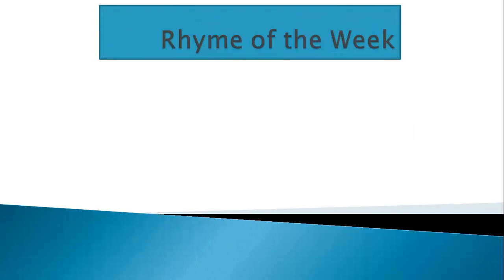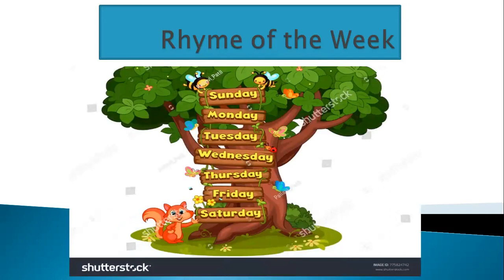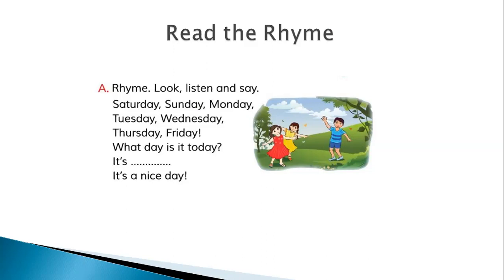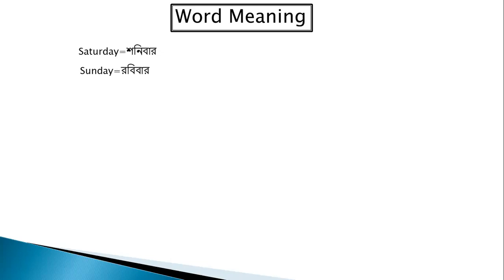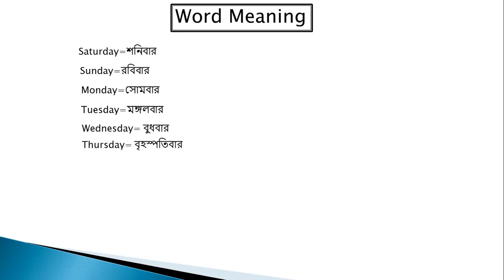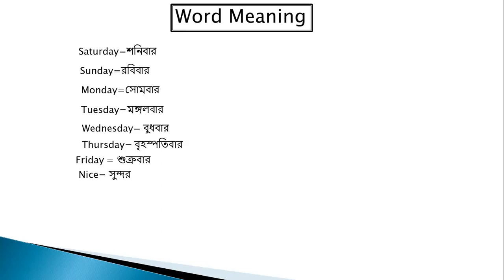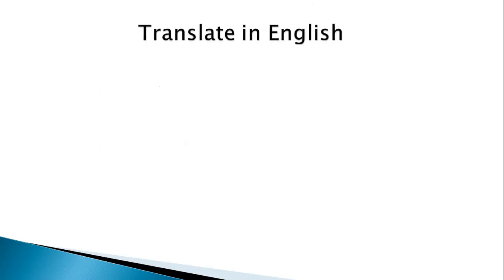শ্রেনীঃ দ্বিতীয় । বিষয়ঃ ইংরেজি । ভার্ষনঃইংরেজি । শিক্ষকঃ রুবিনা খাতুন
পাঠঃ Days of the Week (Unit Thirteen)
ফেরদৌস আলী খান মডেল স্কুল অ্যান্ড কলেজ এর  ২২/৬/২০২০ তারিখ এর ভিডিও কন্টেন্ট।
* উক্ত ক্লাসের ভিডিও কন্টেন্ট টি দেখার পর স্ব স্ব ক্লাসের শিক্ষকদের সাথে যোগাযোগ করার জন্য বলা হলো।